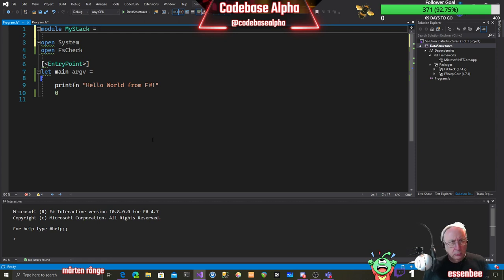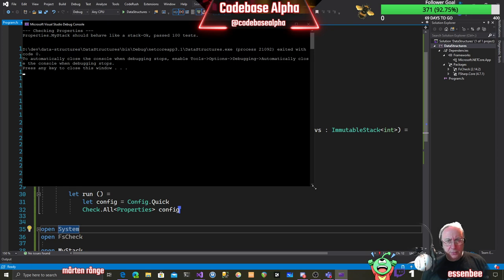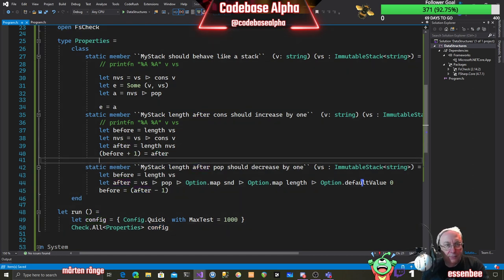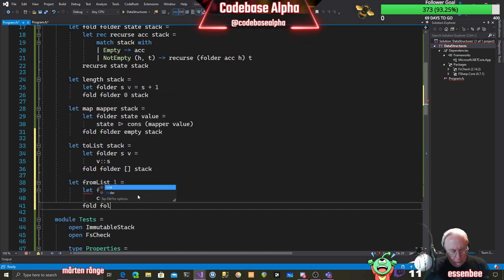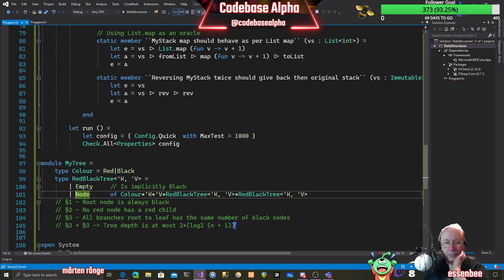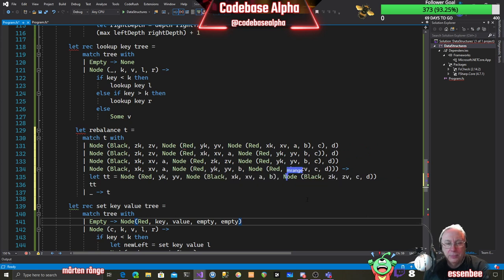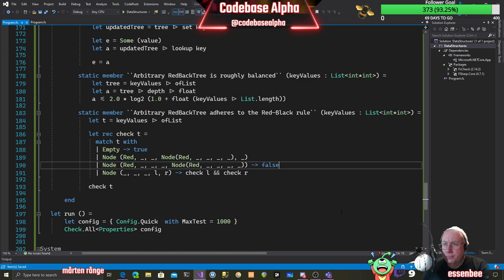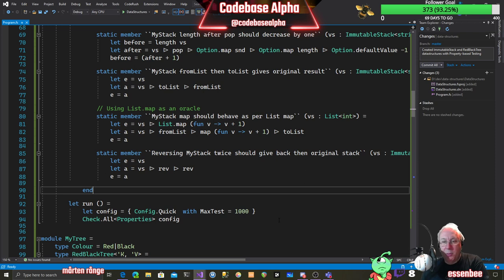Ep. 86 - Implementing data structures in F# (with special guest Mårten Rånge)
In which we implement a simple Immutable Stack and a more complex Red-Black Binary Tree data structure in F#, and use Property-based Testing with FsCheck to validate that they work as expected. Property-based testing is a powerful and fascinating subject, and we only manage to hint at its power and utility during this stream.